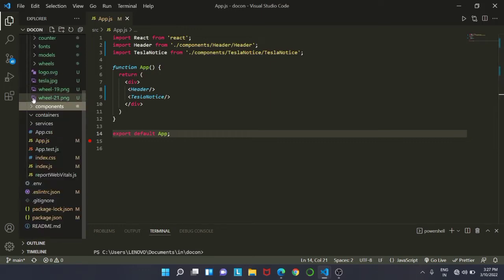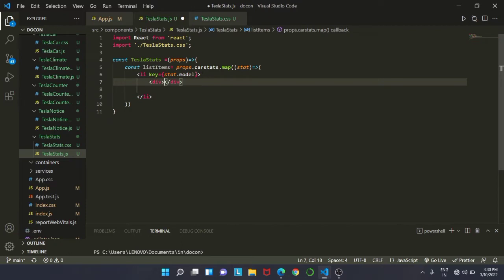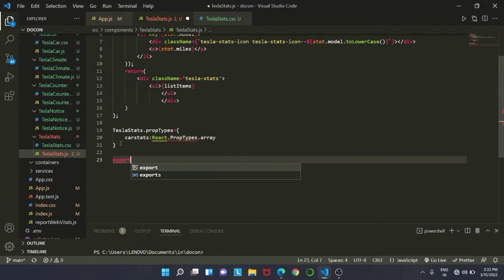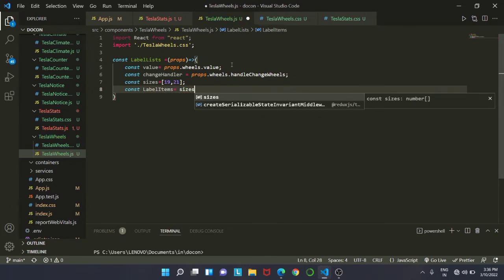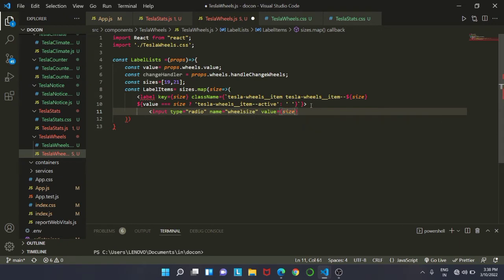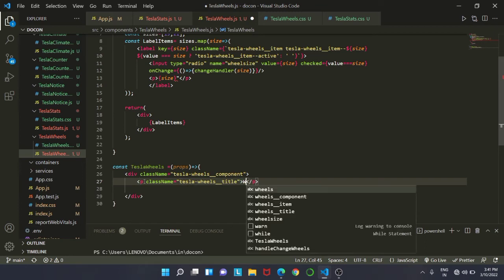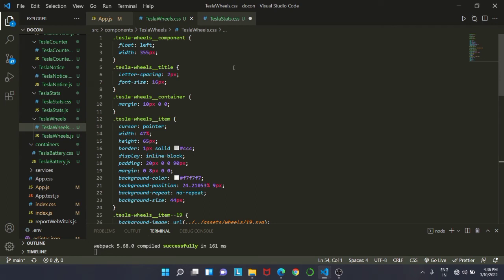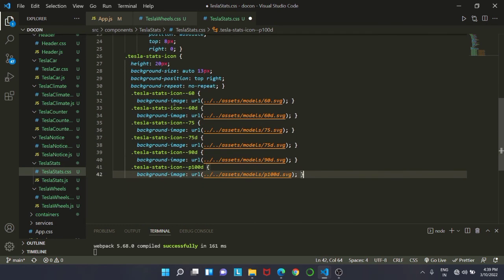Tesla's Battery Range Calculator | ReactJs and Redux | Day 3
In this short course, I will walk you through the process of building Tesla’s battery range calculator with React.

We will reuse some materials such as data, images, and css style. We will focus on rebuilding it in React way.

In this React  JS project, we'll be building a complete Tesla Charge Calculator  App using ReactJS.This Tesla Charge Calculator  will have following
features/learnings -
✅  App setup
✅ Adding features using Redux

00:00 Introduction
00:32 Adding Components
04:48 Adding TeslaWheels component
11:48 Adding CSS Styling